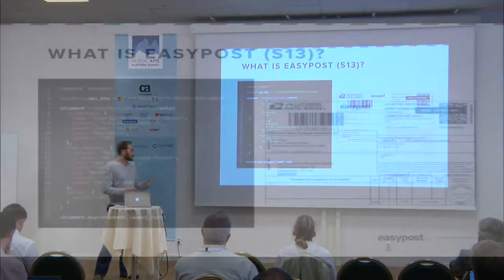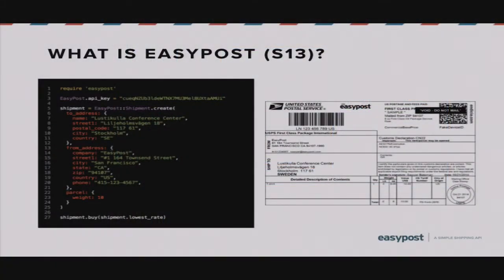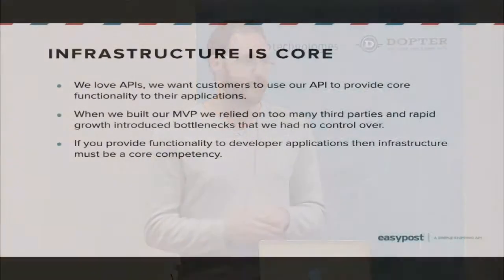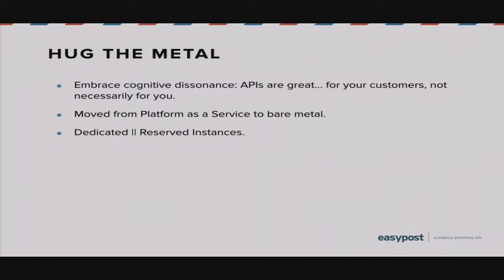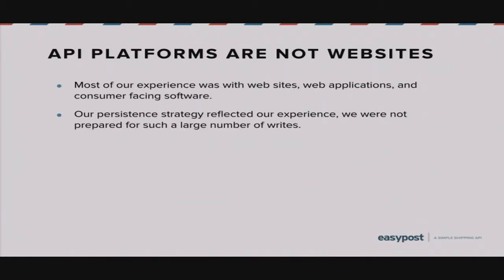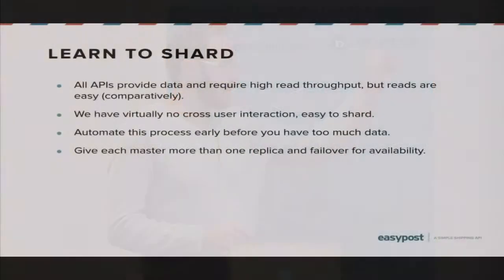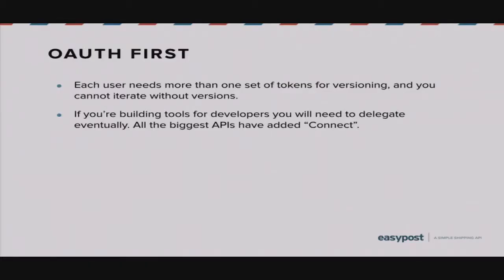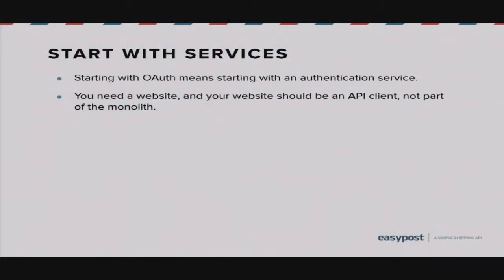Lessons learned from Re-architecting an API platform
Sawyer Bateman - EasyPost - 22/10/2014

Attend this session to hear how from Sawyer Bateman, Lead Project Designer, how EasyPost transformed their Minimum Viable Product (MVP) into an enterprise-scale platform handling thousands of API requests per second. Learn from this battle-warn practitioner how EasyPost migrated from the cloud to bare metal to meet the critical performance numbers that they needed to satisfy their customers’ demands. Walk away with actionable insights that you can put to practice as you go from MVP to global API platform.

The presentation was recorded at the 2014 Platform Summit in Stockholm, Nordic APIs second annual conference.